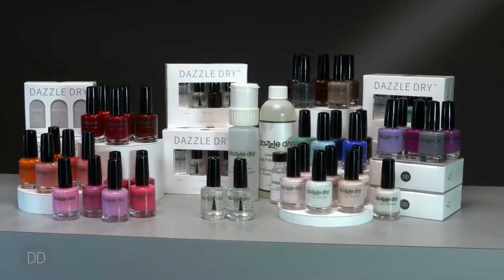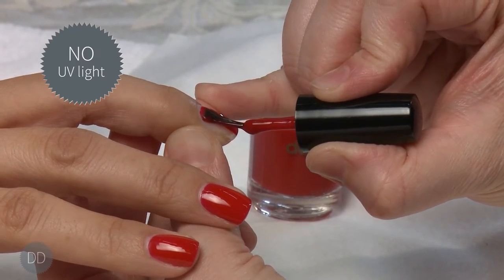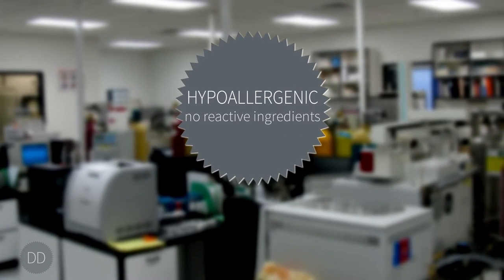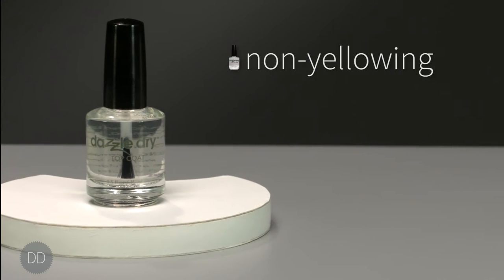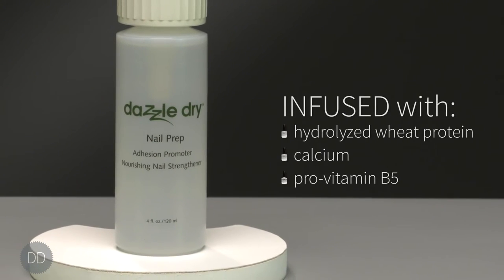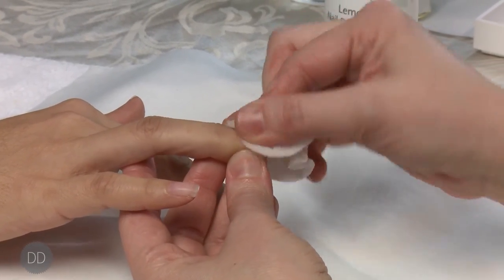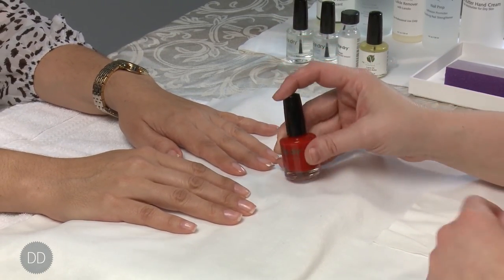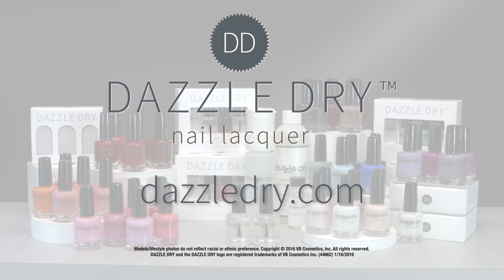Dazzle Dry Introduction